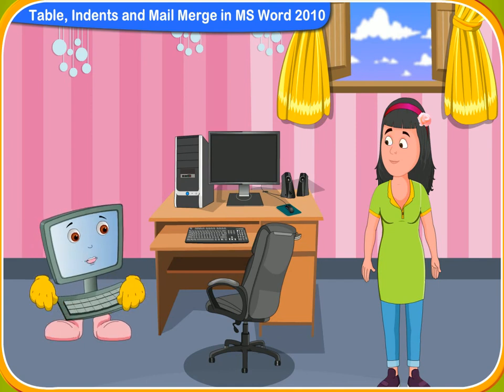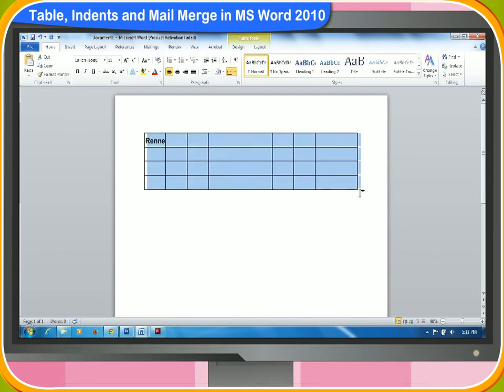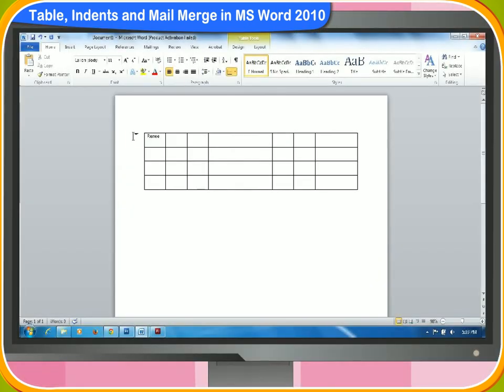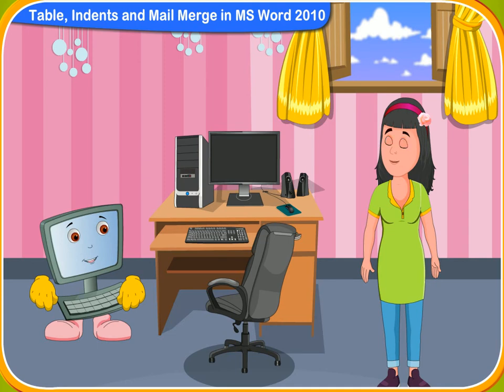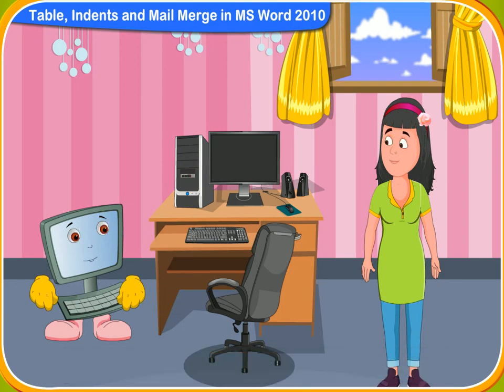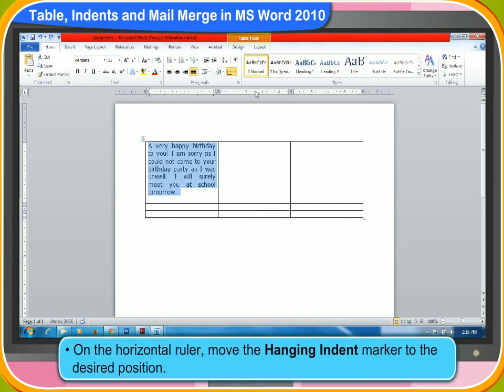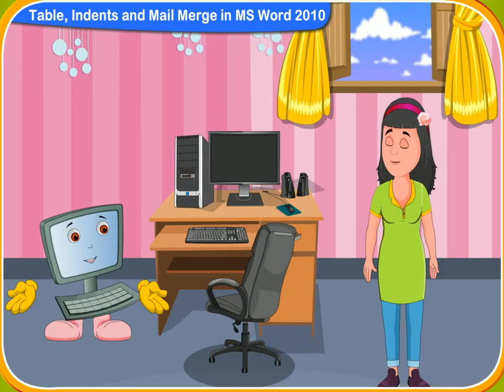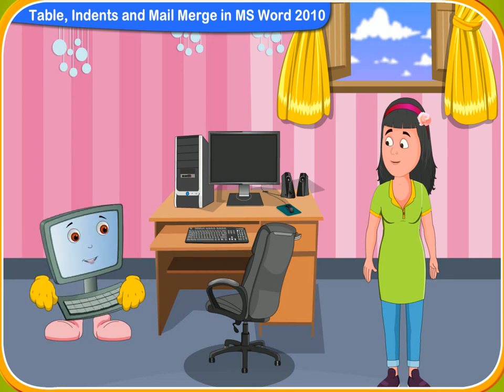Password 5: Chapter 4- Table, Indents and Mail Merge and MS Word 2010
Password 5: Grade 5 Books
Chapter 4- Table, Indents and Mail Merge and MS Word 2010
This video about the Table, Indents and Mail Merge and MS Word 2010.